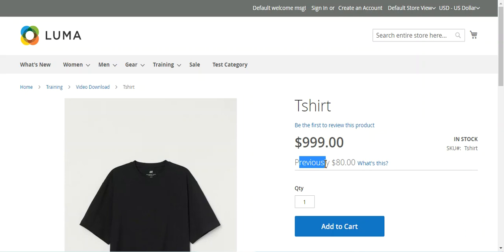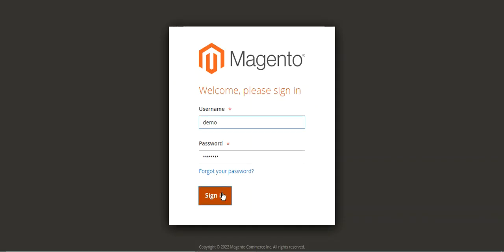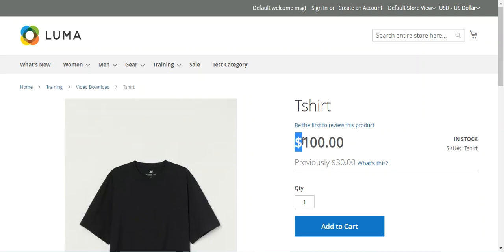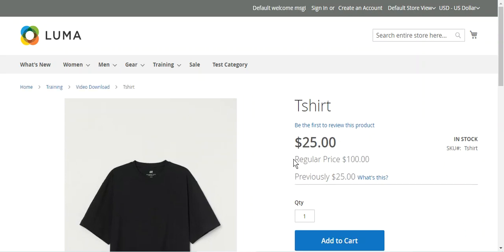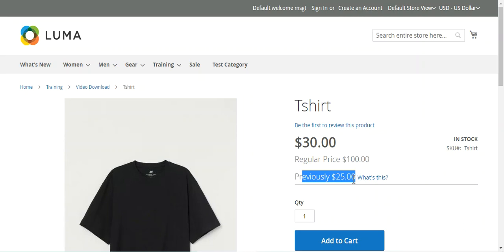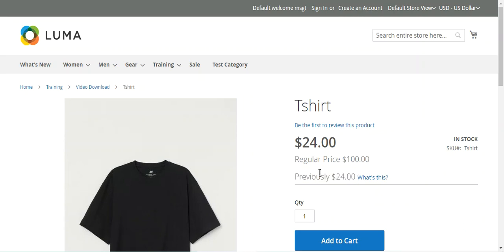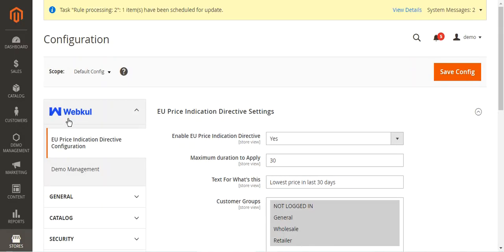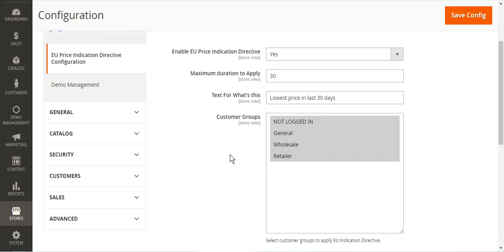Magento 2 EU Price Indication Directive Plugin - Workflow & Configuration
The plugin allows you to automatically showcase the previous/back-dated price of the products to consumers for comparison.

. Set maximum duration in days to showcase the previous price.
. Can set up the title for the tooltip "What's this"
. The admin can see the price list on Magento 2 according to the group.
. Set up cron to display the minimum price automatically.
. The customer will see the minimum price for the respective duration set by the admin.

2. Raise a Ticket via our HelpDesk system